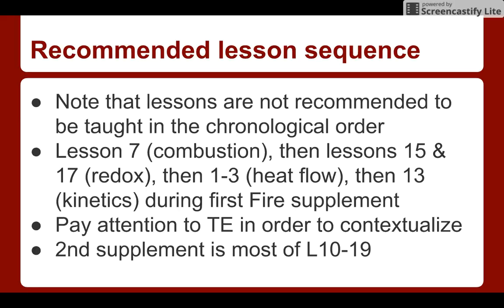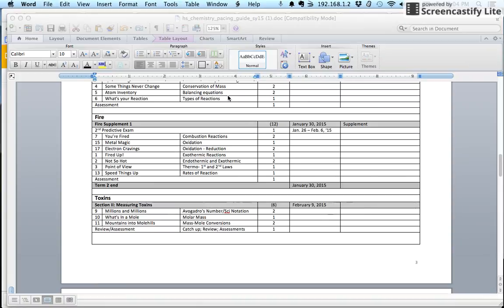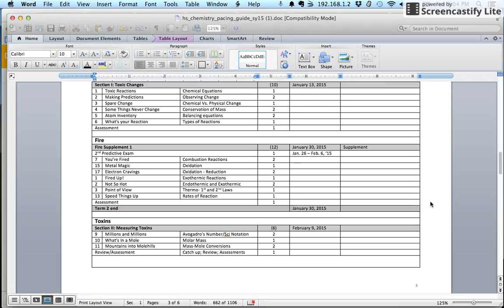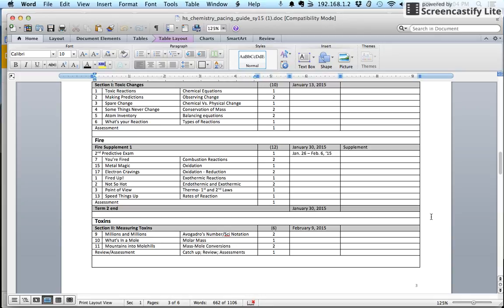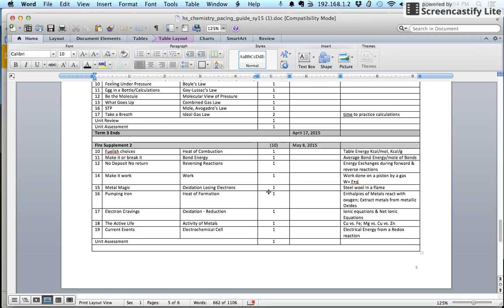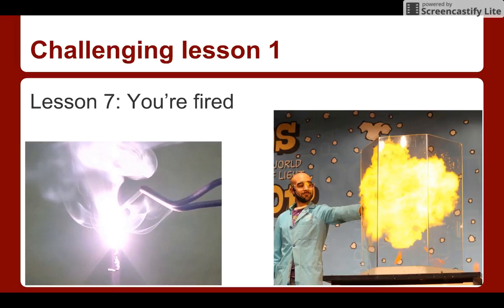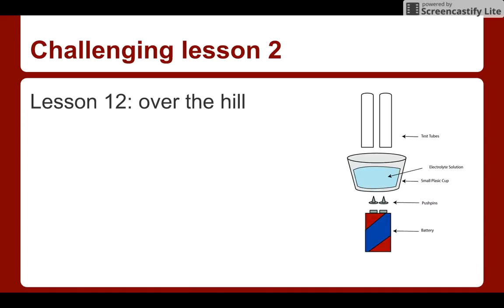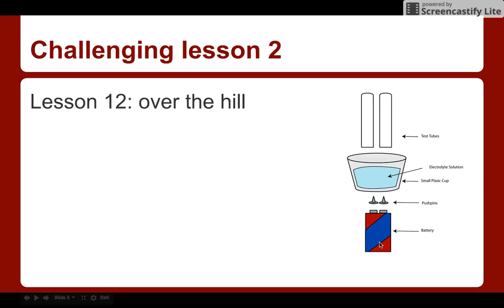Chemistry: Unit 5 Fire